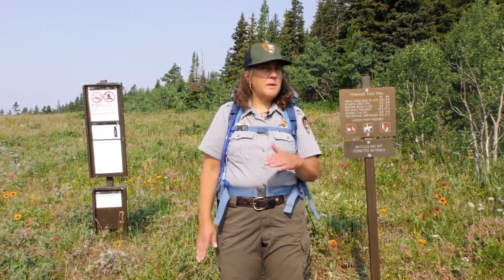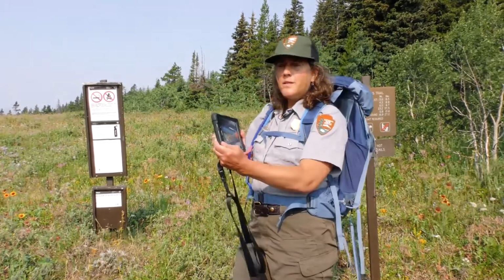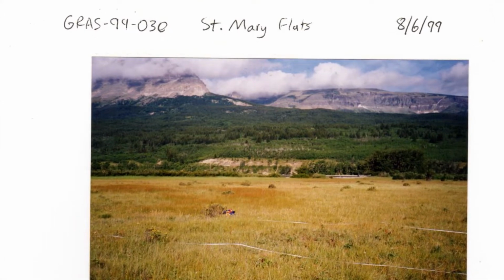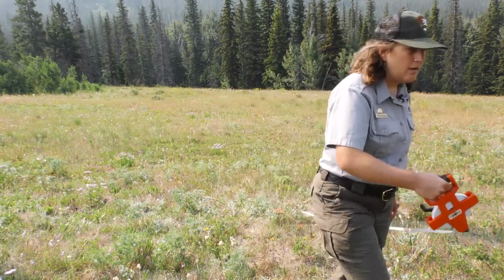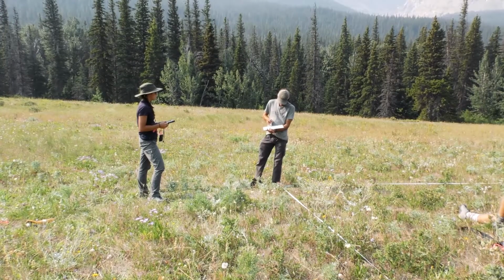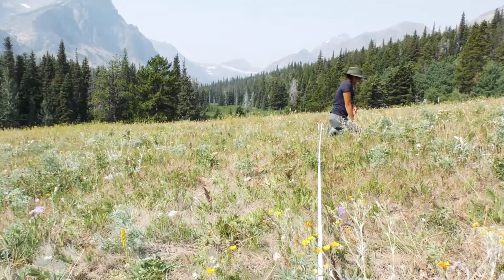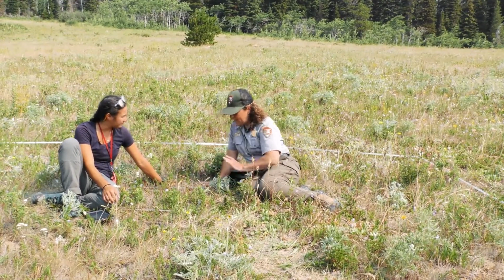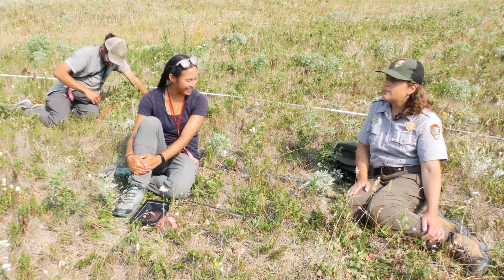Glacier Science Videos - Grassland Ecology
Mountains are memorable, but chances are good that if you’ve visited Glacier, you’ve enjoyed some of the gorgeous grasslands on the park’s east side. You may have stopped at one to photograph wildflowers or watch a grizzly bear. A good example is Two Dog Flats in St. Mary, which you can view on this webcam.

Prior to the establishment of the park, Native Americans followed bison across these grasslands, using traditional ecological knowledge to maintain a highly diverse and intact biome. Over the past century, the park’s grasslands have been impacted by settlement, livestock grazing, park and concessioner development, noxious weed invasion, and change in fire regimes.

In 1999, park ecologists established 155 permanent vegetation monitoring plots in 99 different meadows.

For this week’s Glacier Science Video, we had the chance to go out with the botany crew spending the summer surveying those plots established 20 years ago, to evaluate how things have changed.

*This research project is supported in part by generous donations to the Glacier National Park Conservancy.